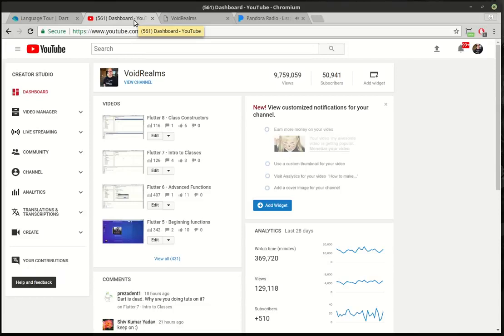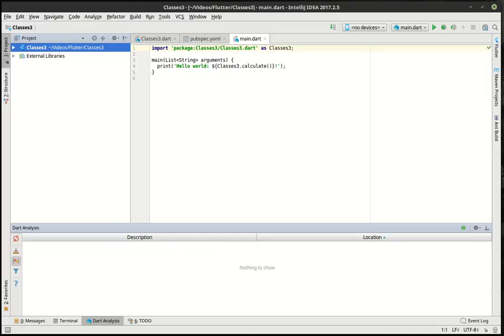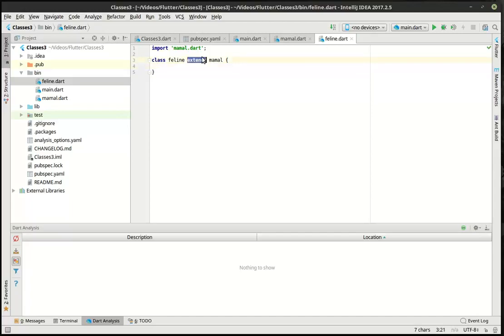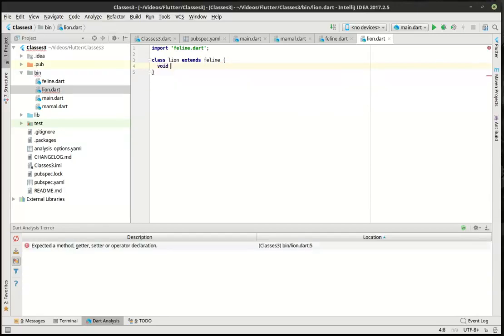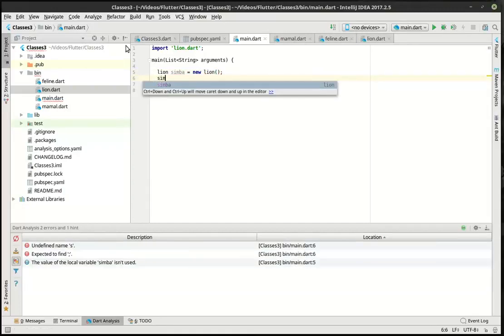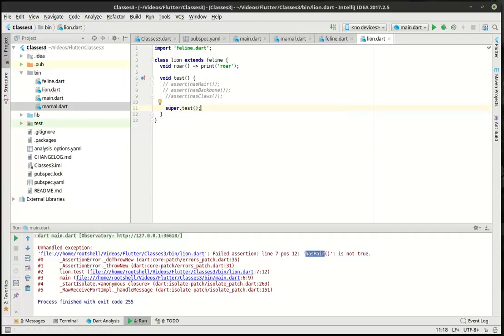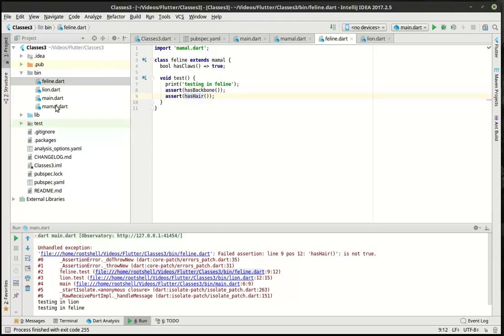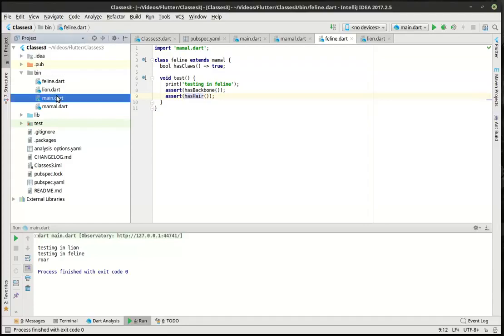Flutter - Extending Classes - Lesson 9